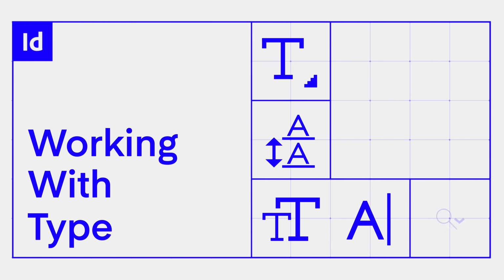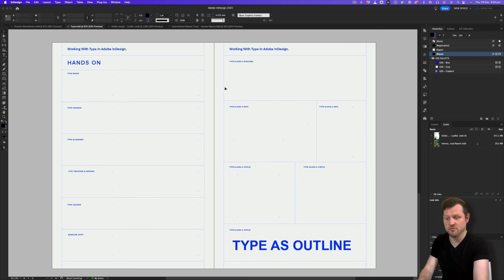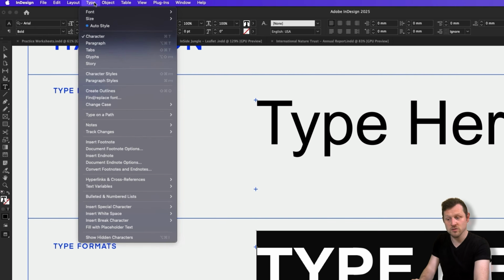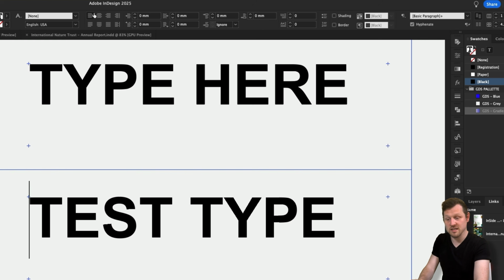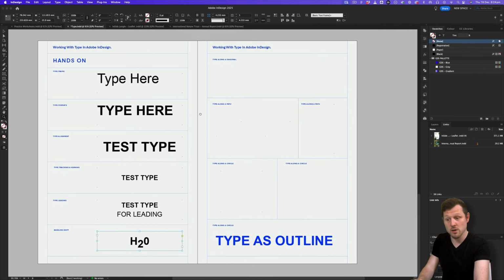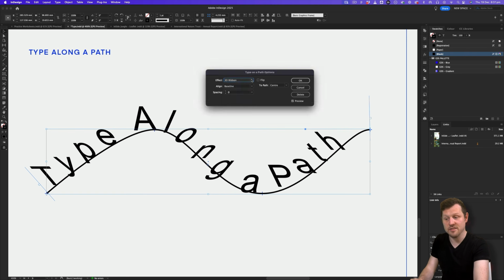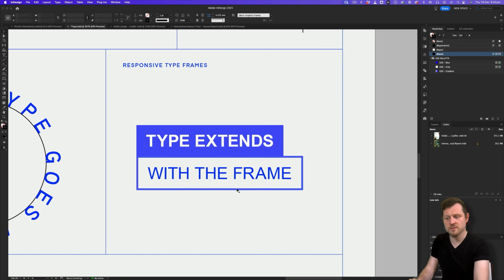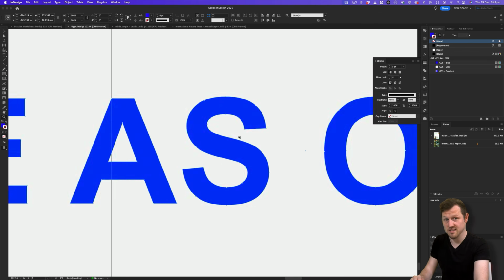Working With Type In InDesign: ESSENTIAL Tips | Design Tutorial | Adobe InDesign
Typography is the heart of every great design, and in Adobe InDesign, it becomes your most powerful tool to communicate, captivate, and inspire.

Working with type is one of the most important things you will need to know when working with Indesign.

In this video, we are going to look at all the ways in which InDesign can help you create and format type.

And there are lots of things to know.

So get comfortable, and let’s jump into Indesign and check it out

TOPICS COVERED:

00:00:00 Introduction
00:00:49 Type Overview
00:01:39 Open Worksheet
00:03:15 Key Panels In Adobe InDesign
00:03:35 Text Frames In Adobe InDesign
00:03:57 Type Tool In Adobe InDesign
00:04:26 Applying Fonts In Adobe InDesign
00:04:54 Font Size In Adobe InDesign
00:05:40 Type Formatting In Adobe InDesign
00:06:59 Change Case In Adobe InDesign
00:07:26 Apply Colour In Adobe InDesign
00:08:02 Skew Type In Adobe InDesign
00:08:29 Horizontal & Vertical Scale In Adobe InDesign
00:09:01 Snap Frame To The Type Contents In Adobe InDesign
00:09:42 Clone type Formatting In Adobe InDesign
00:10:41 Type Alignment
00:11:45 Tracking & Kerning
00:13:27 Leading In Adobe InDesign
00:14:11 Baseline Shift In Adobe InDesign
00:14:59 Diagonal Type In Adobe InDesign
00:16:26 Type On A Path In Adobe InDesign
00:19:02 Vertical Type In Adobe InDesign
00:20:07 Type On A Circle In Adobe InDesign
00:21:44 Responsive Type Frame In Adobe InDesign
00:25:19 Convert To Outlines In Adobe InDesign